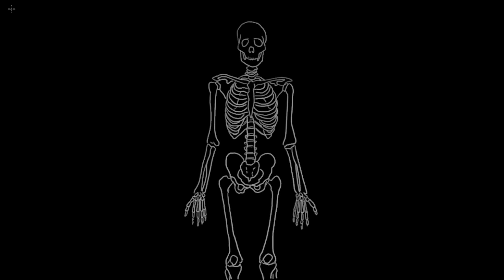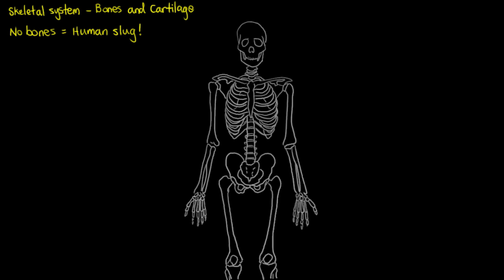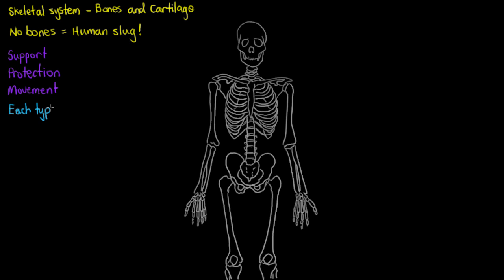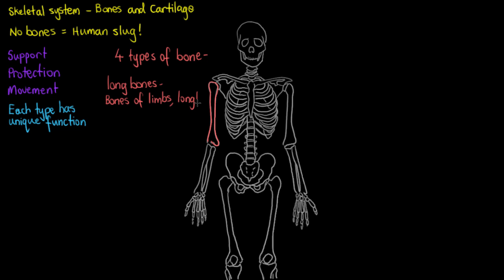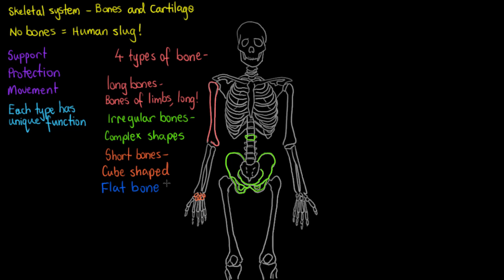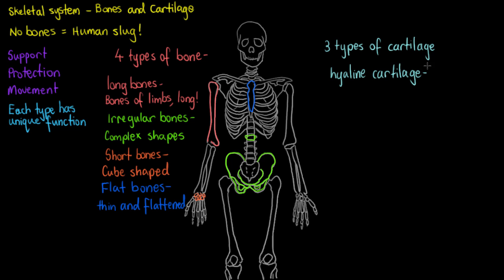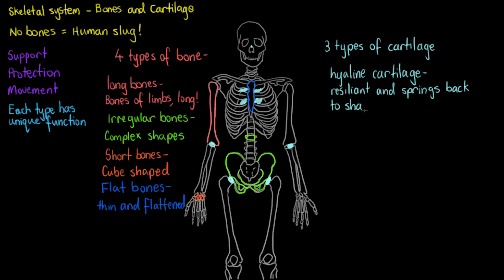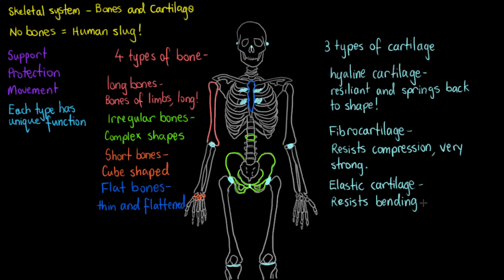Skeletal System, Bones and Cartilage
This introduction to the skeletal system briefly discusses the components that make up this system, the bones and cartilage. We also briefly talk about the way in which this skeleton is beneficial to us for life!